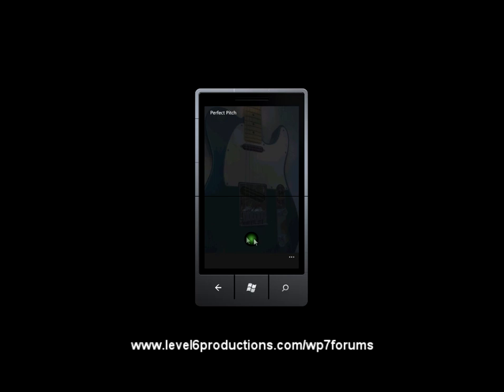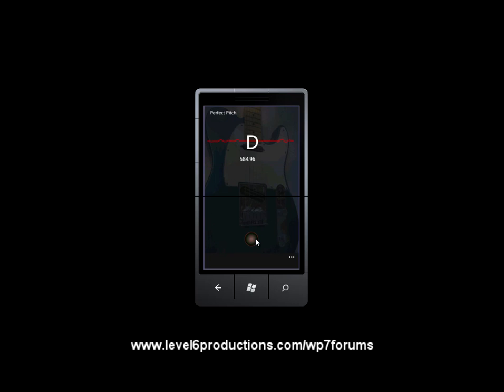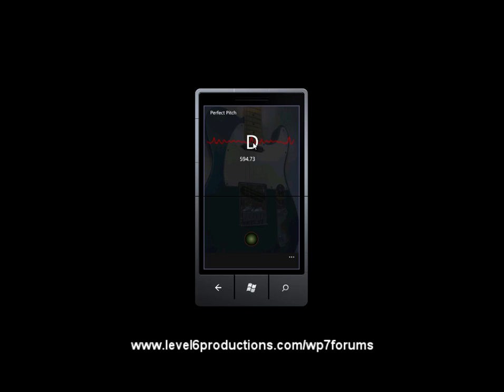Audio pitch detection on Windows Phone 7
A short demonstration of pitch detection for a guitar tuner program.